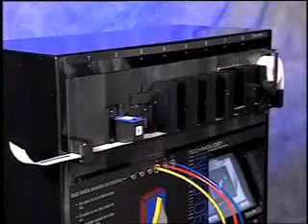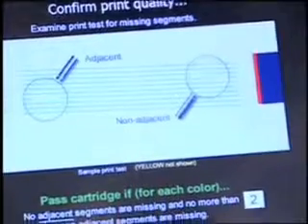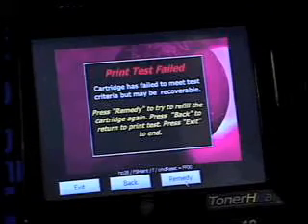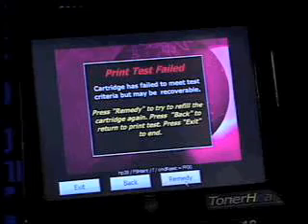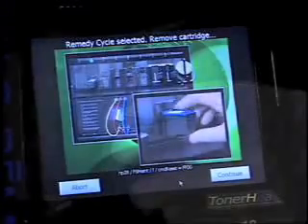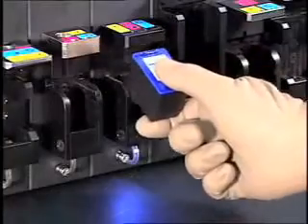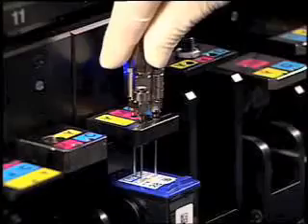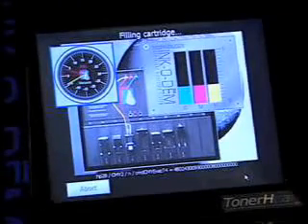Maquinaria para recargar cartuchos de tinta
Maquina para recarga de cartuchos ¿Interesado en adquirir maquinaria de remanufactura y recarga de cartuchos de tinta?